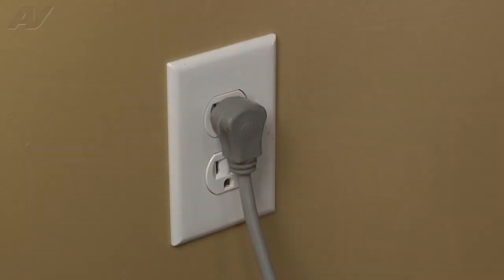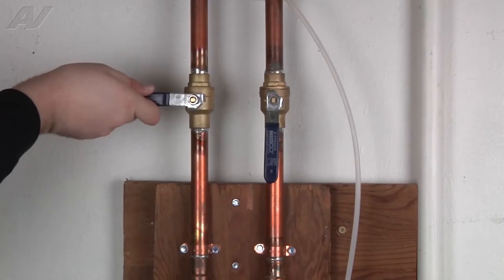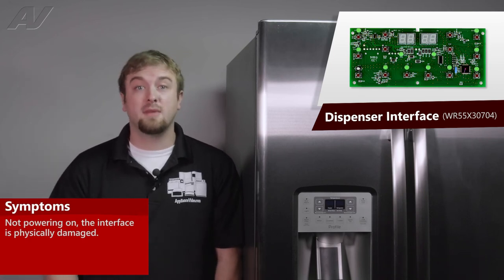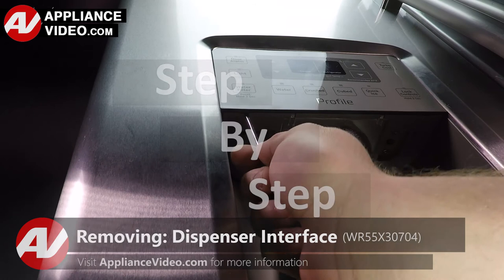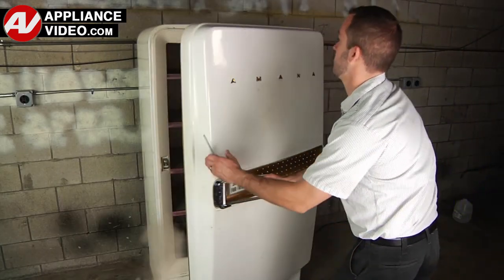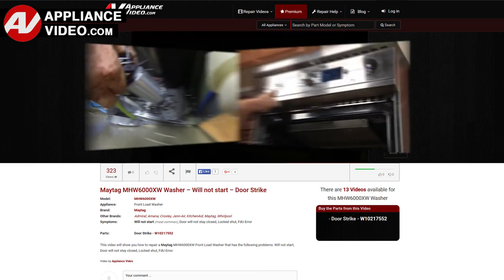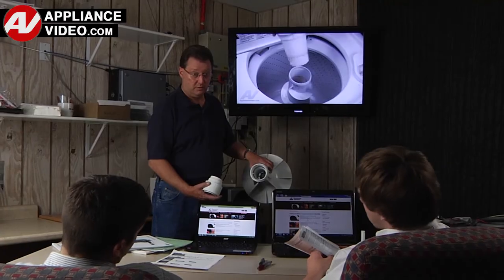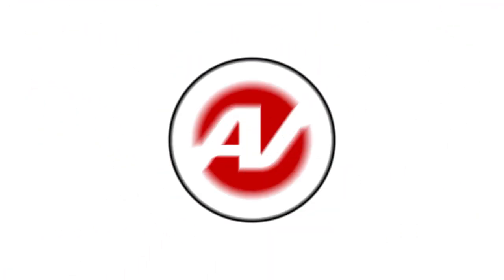GE Refrigerator - Not Powering On - Dispenser Interface Repair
This is a preview of a video that shows you how to Repair a *PSE25KSHKHSS GE Refrigerator WR55X30704 Dispenser Interface*
*Symptoms may include:* Not Powering On or No input